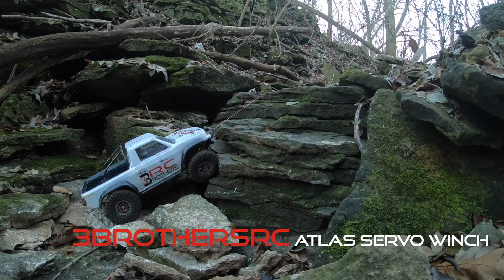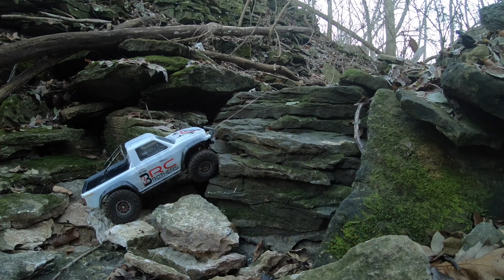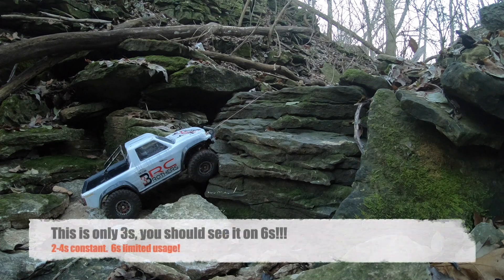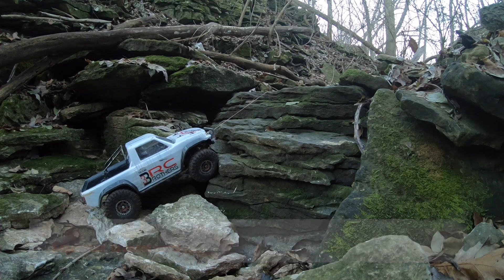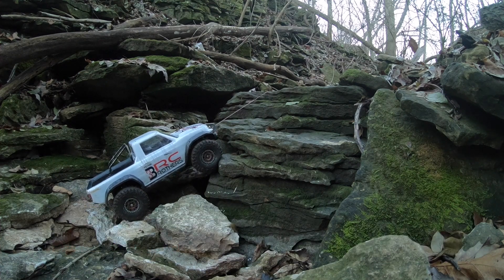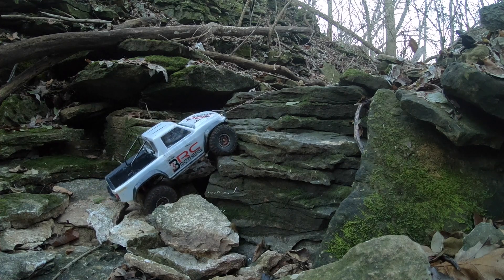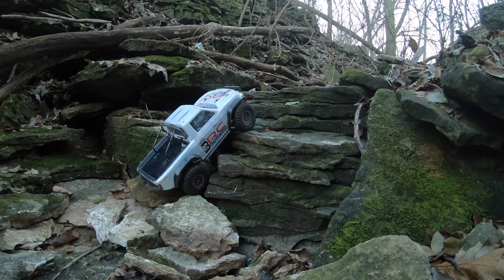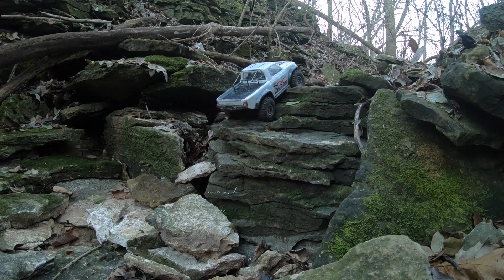3BrothersRC ATLAS servo winch.